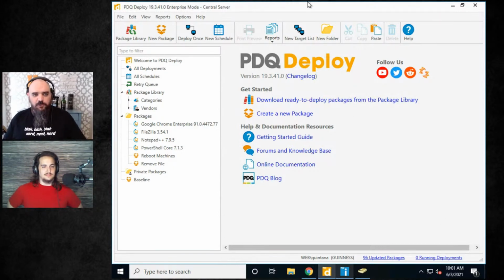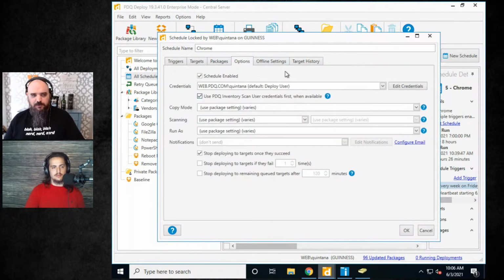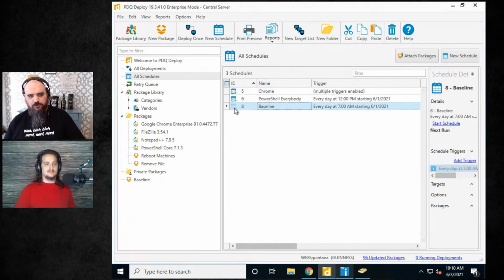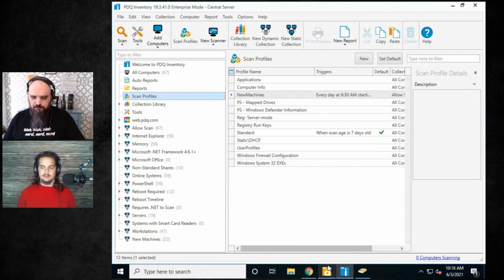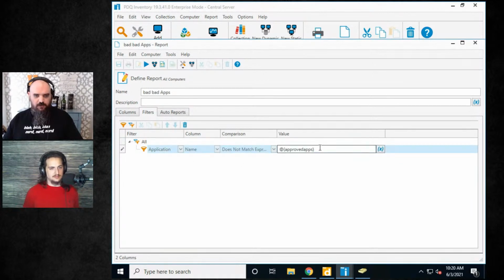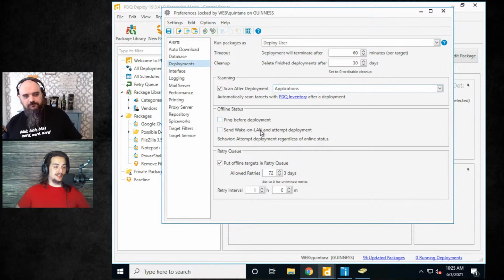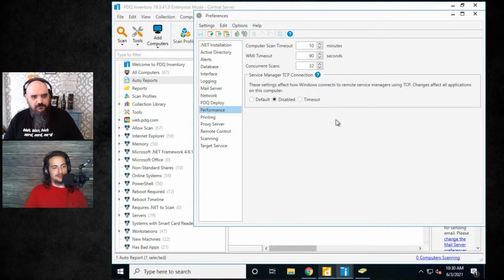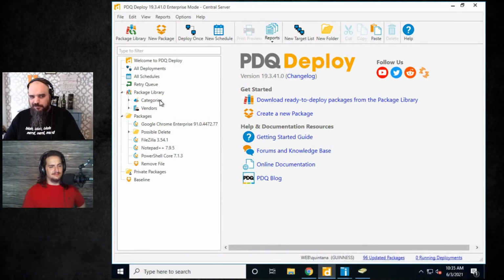🔴You've inherited PDQ Deploy & Inventory. Now what?